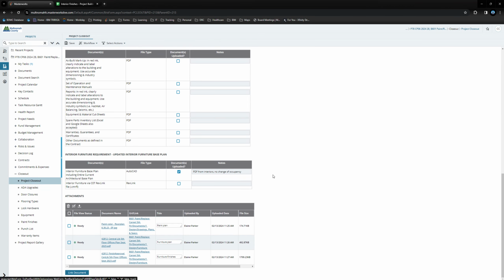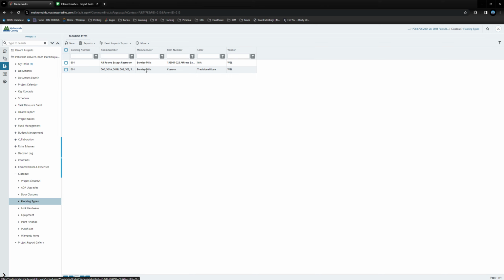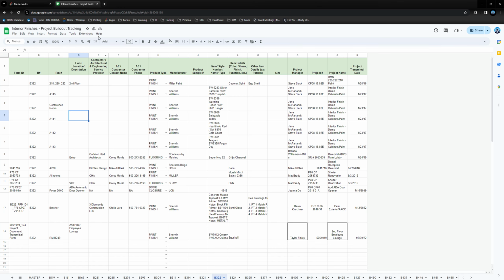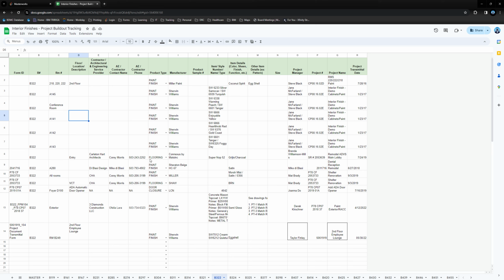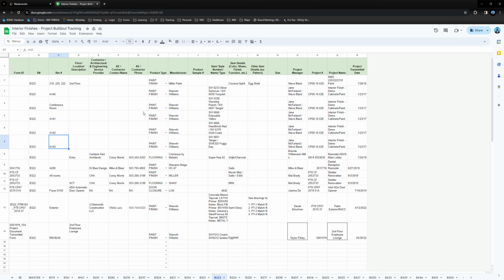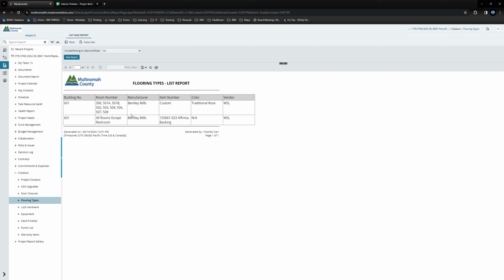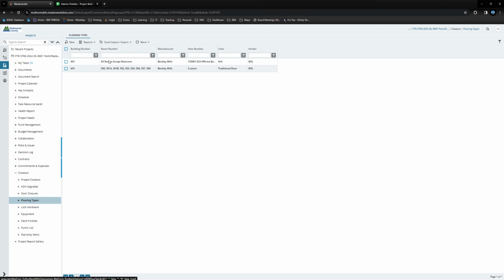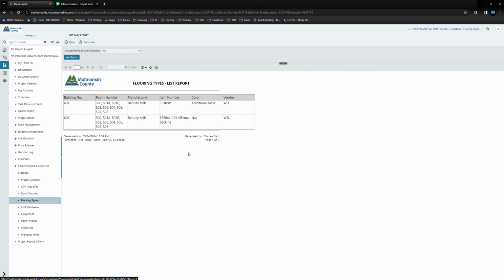Masterworks - Filling Out Paint/Flooring Internal Closeout Forms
This video describes the proper process for filling out the paint and flooring sections of closeout in Masterworks. It also explains why this process is necessary and what the downstream impacts are of doing it incorrectly.